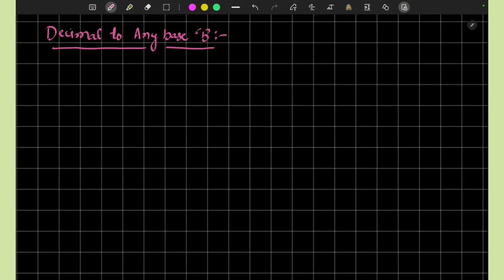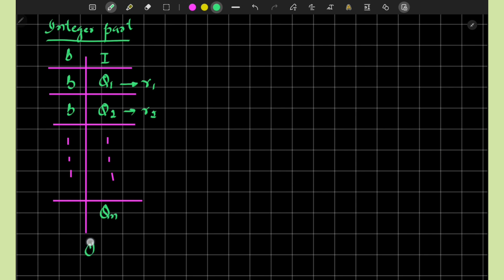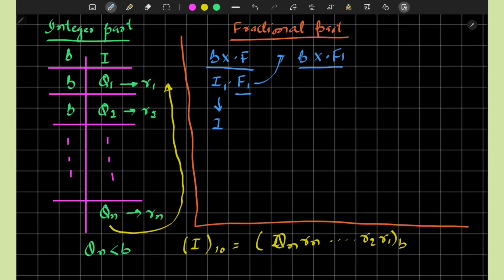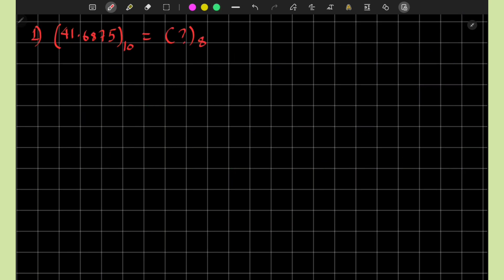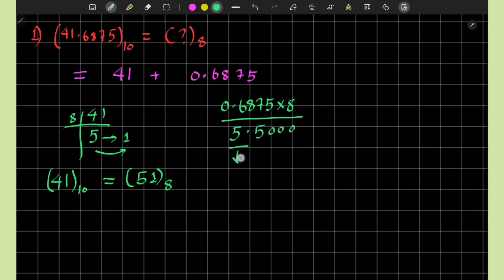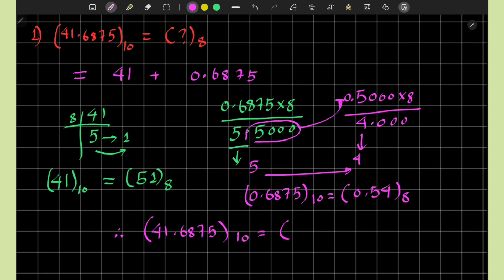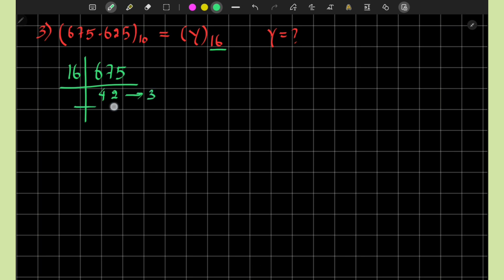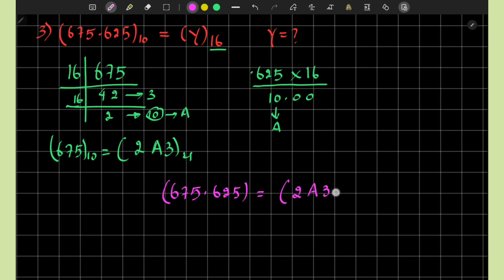04 Decimal Number to any Base conversion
04 Decimal Number to any Base conversion